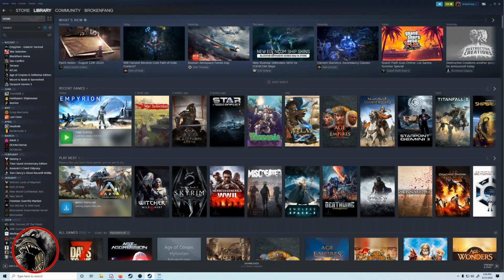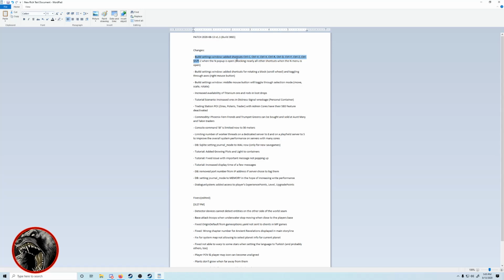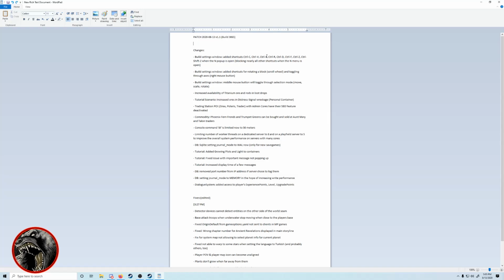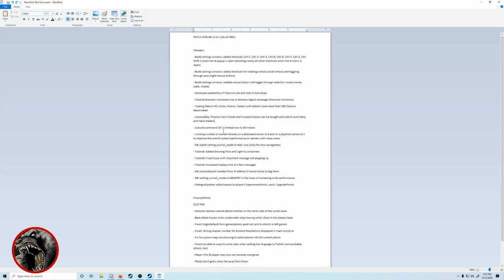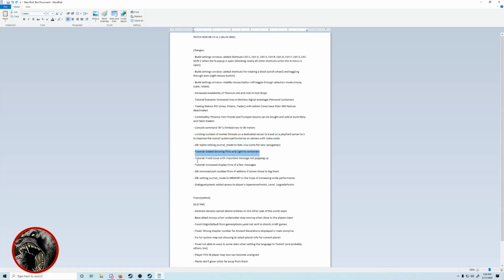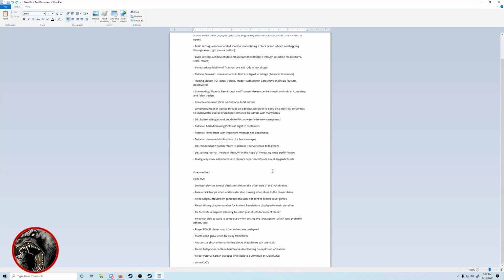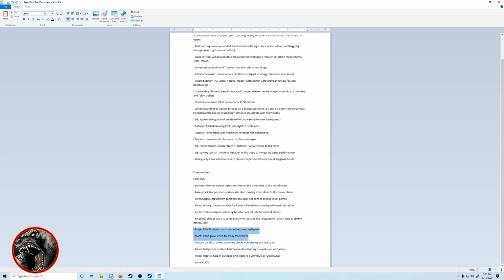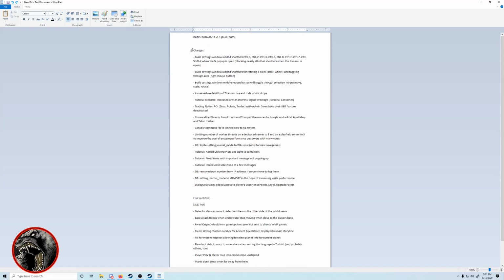Empyrion - Galactic Survival: PATCH 2020-08-13 v1.1 (Build 3065)